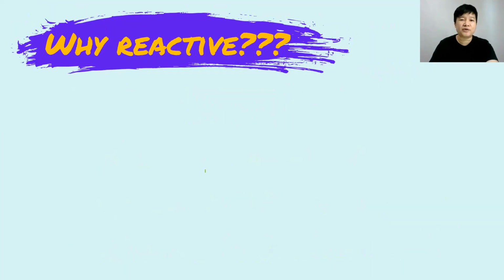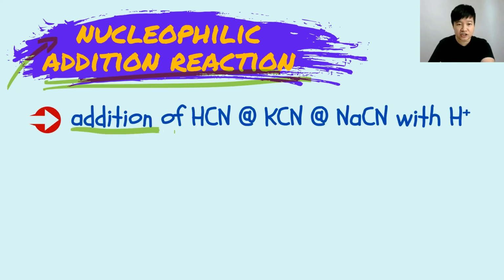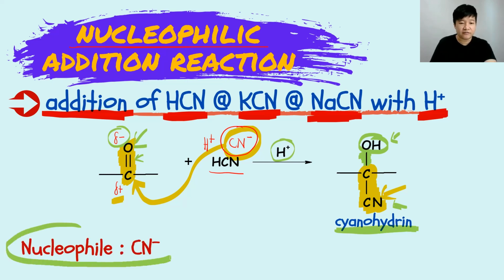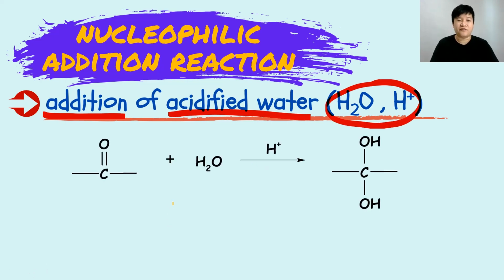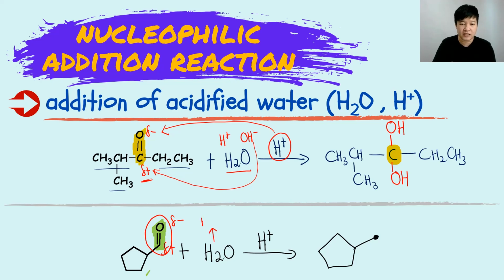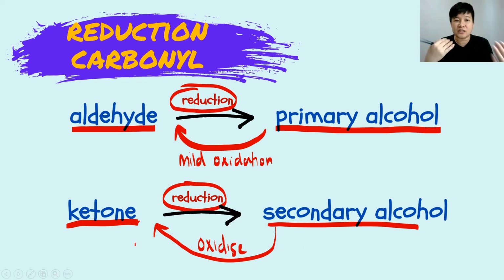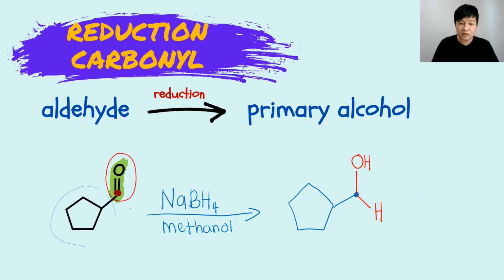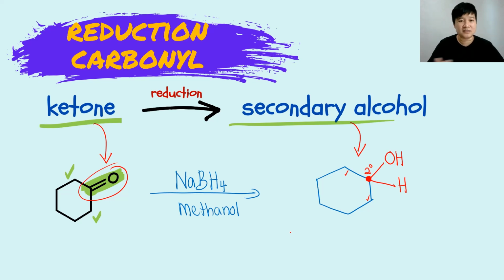Matriculation Chemistry -- Topic 6.4 (Part 1): Chemical Reaction of Carbonyl Compounds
1. Reactivity of Carbonyl Compounds
2. Nucleophilic Addition Reaction
3. Reduction of Carbonyl Compounds

Topic 6: Carbonyl
Subtopic 6.4 (Part 1): Chemical Reaction of Carbonyl Compounds